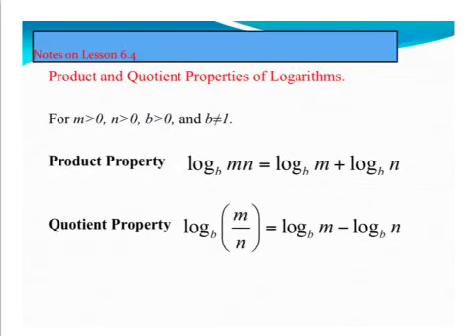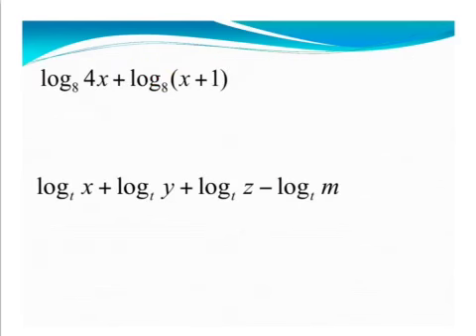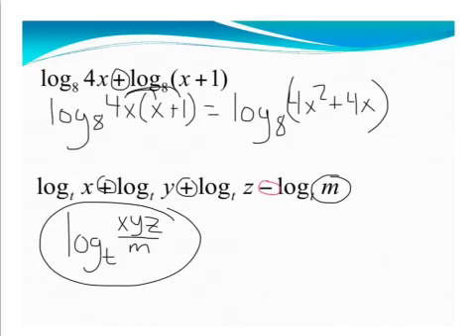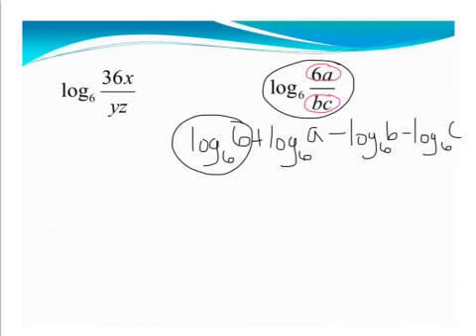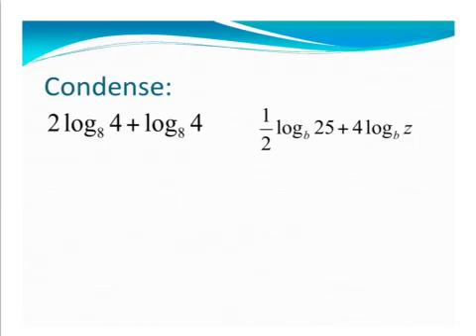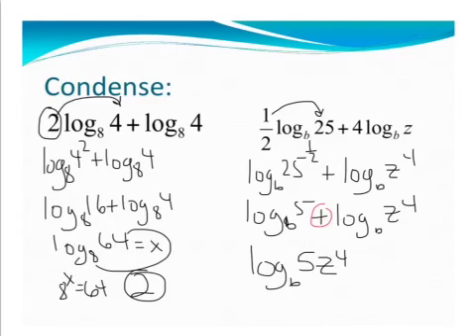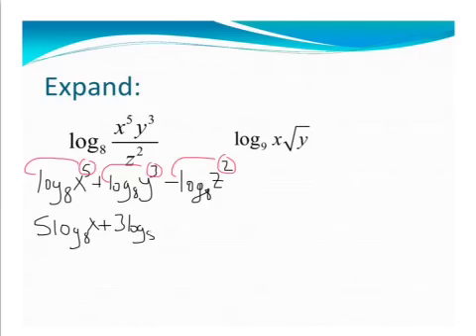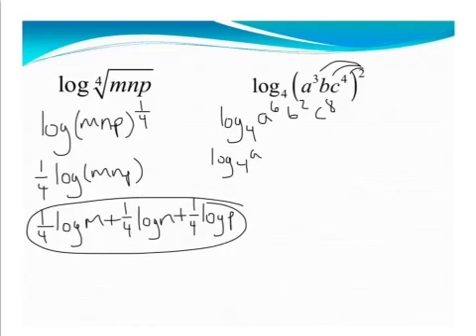7.4.1 notes - Algebra 2